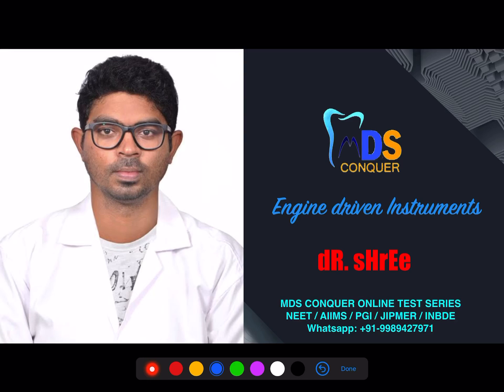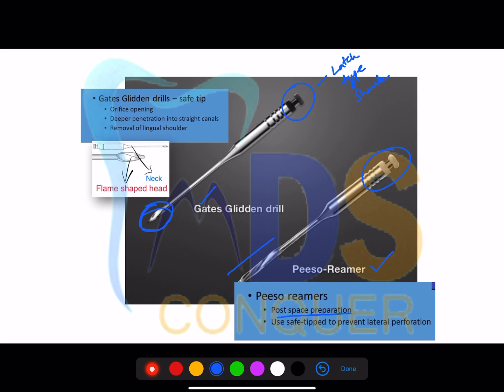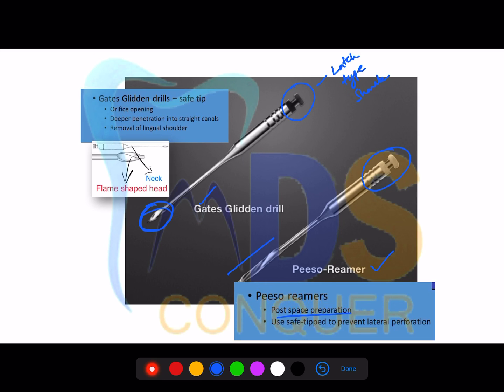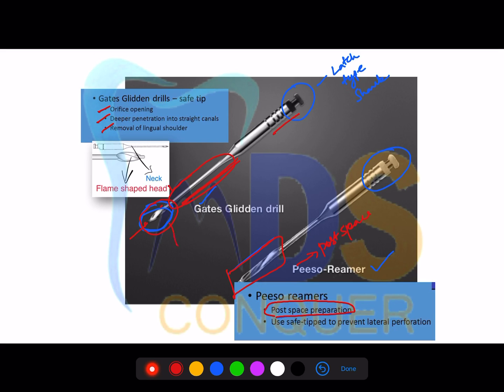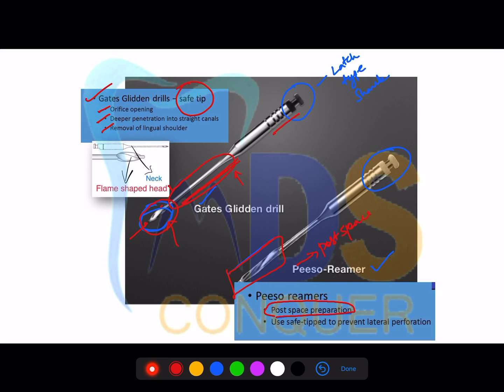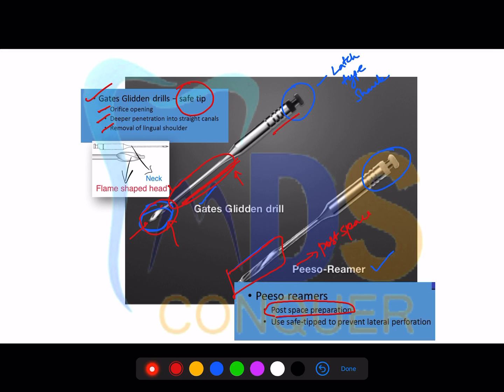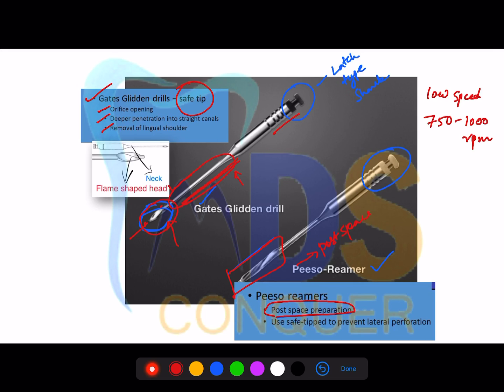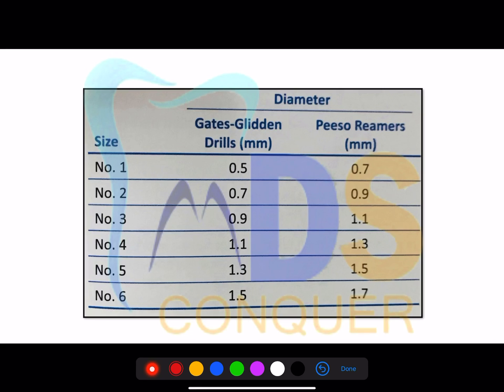GG drills & Peeso reamers